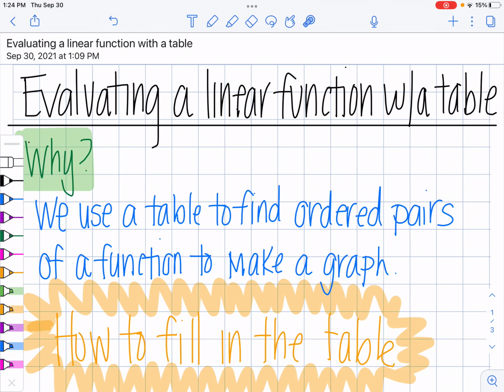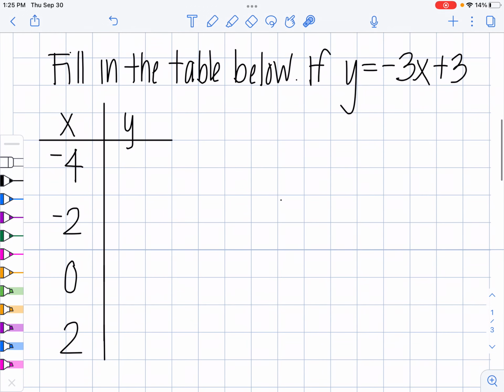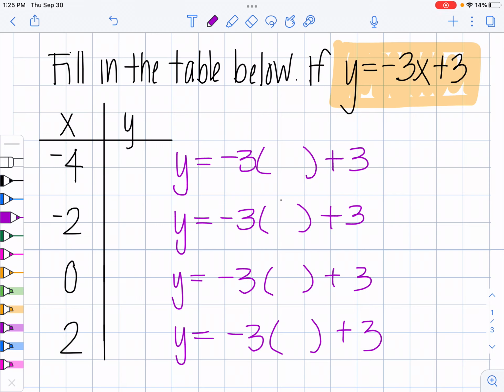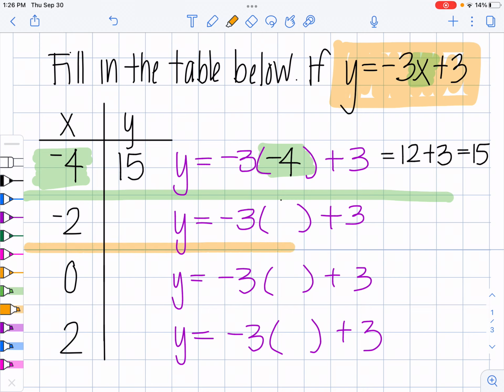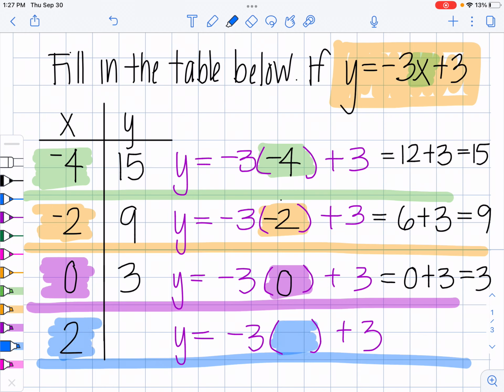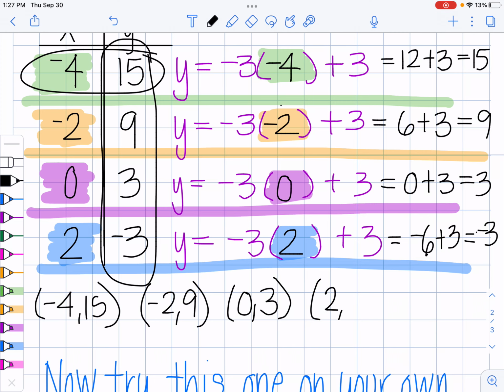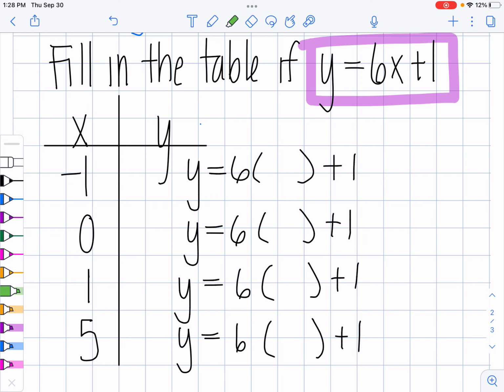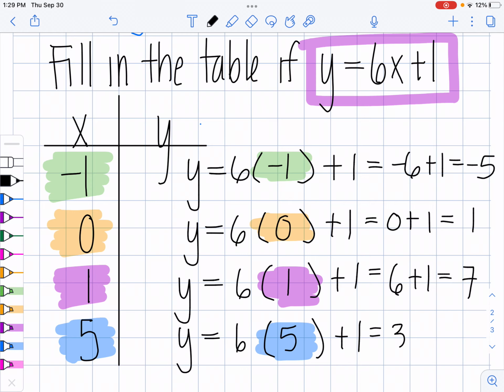Evaluating a Linear Function with a table or t-chart | StraightMath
You will learn how to use a table or t-chart to evaluate a function to find ordered pairs.